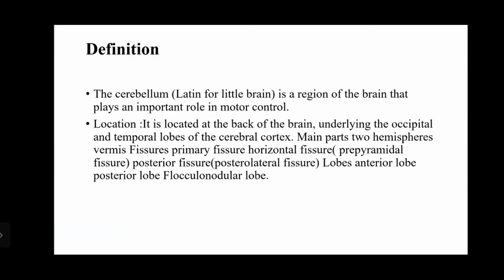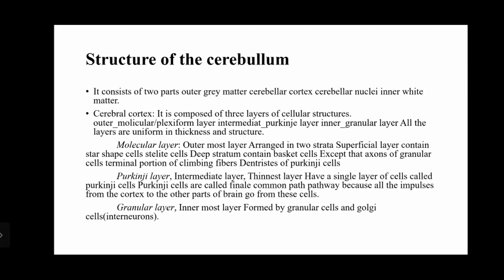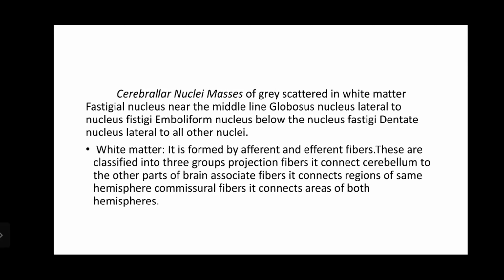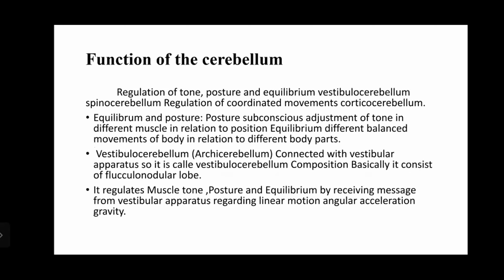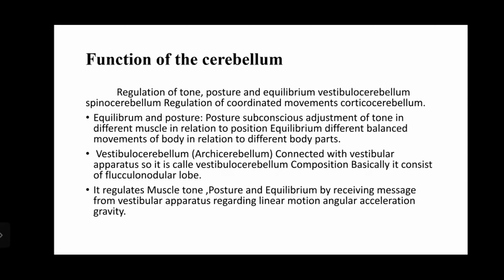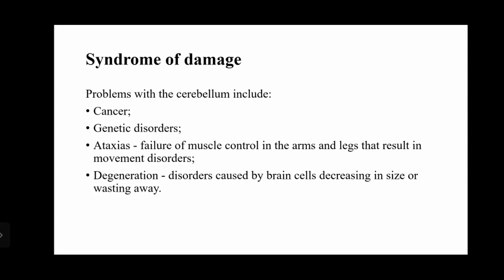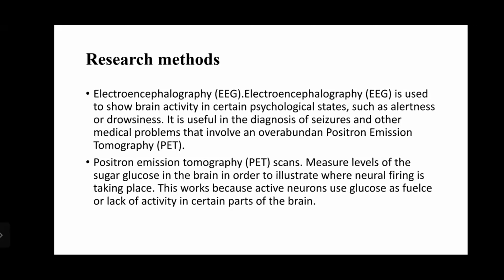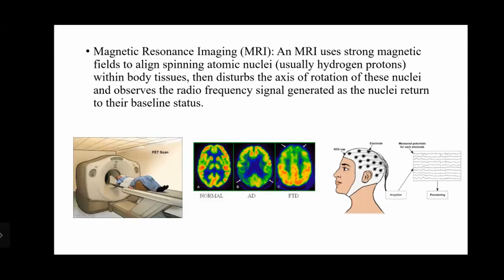13. Cerebellum, structure, functions and syndromes of damage. Research methodology.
Cerebellum, structure, functions and syndromes of damage. Research methodology.